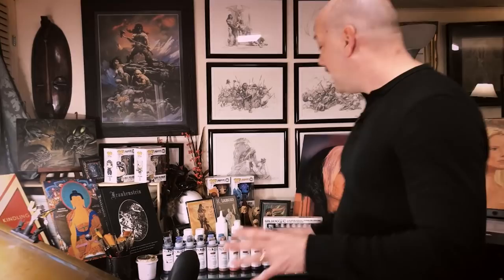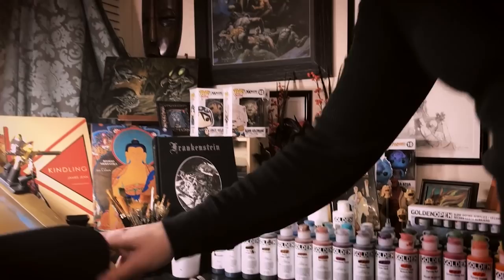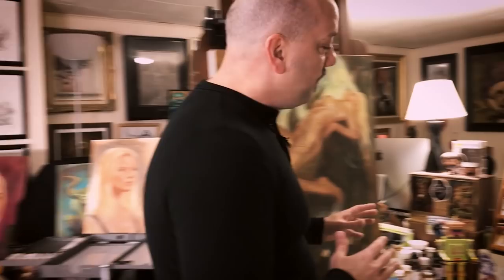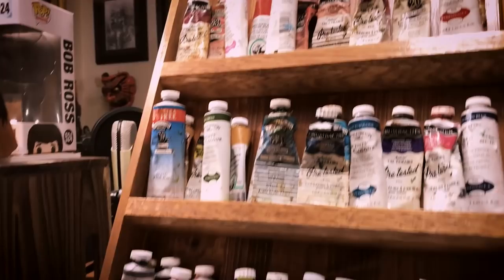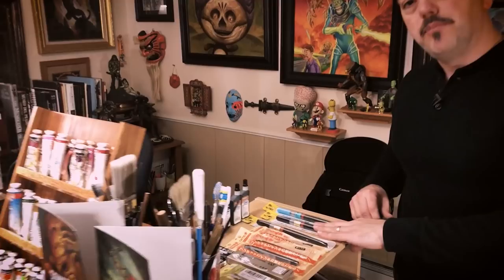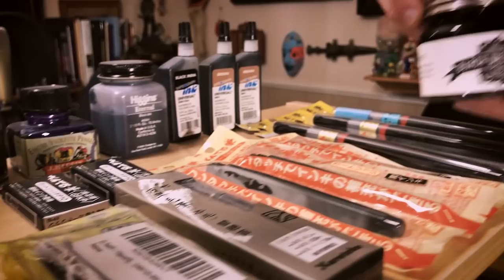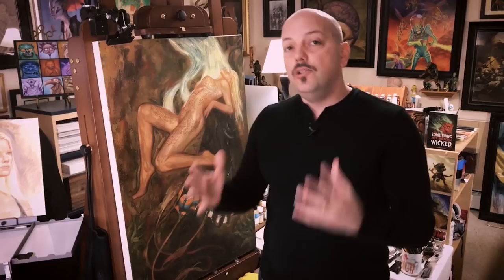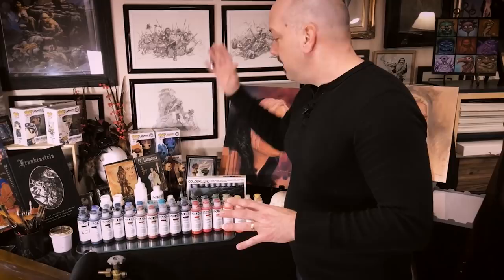Muddy Colors, Art Tip of the Month : Motivating Workspaces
Muddy Colors Art Tip of the Month with Jeff Miracola #7 : Motivating Workspace